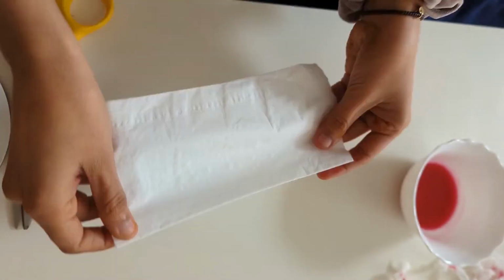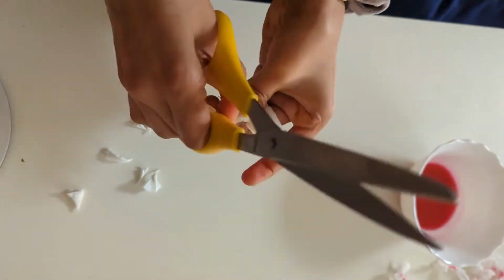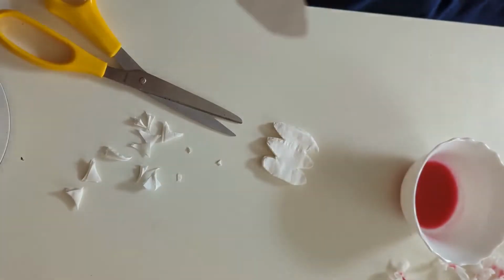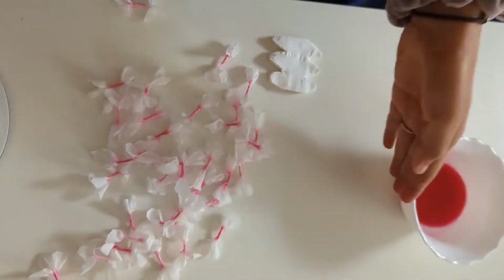Homemade Decoration - Tissue Flowers - Parijat Flowers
Home made flowers craft, artificial flowers, Parijat flowers craft,
Decoration de cumpleanos